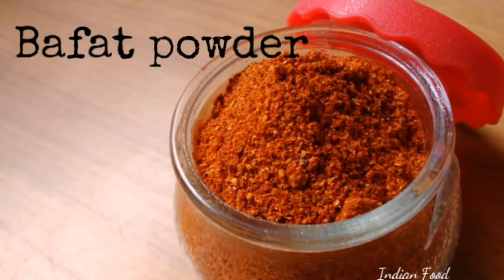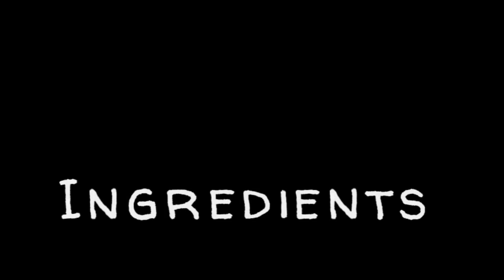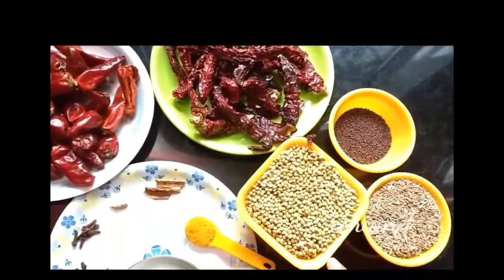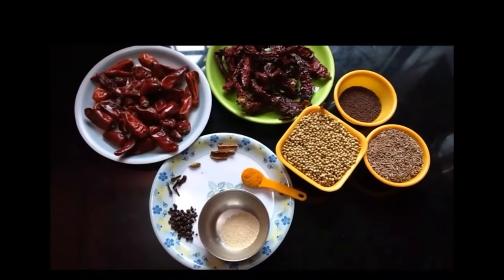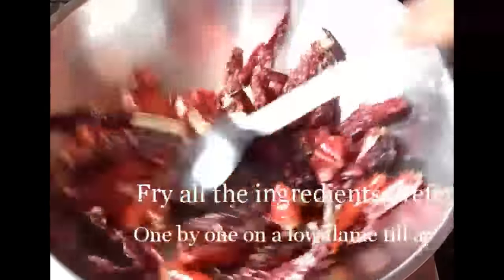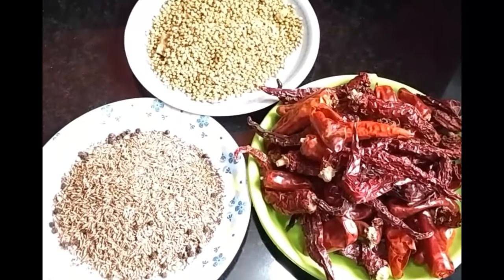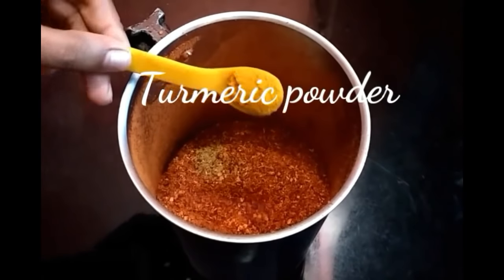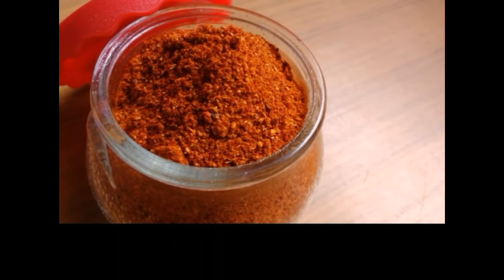Mangalorean Bafat Masala Powder Recipe | Mangalorean Spice Mix | How to make bafat powder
An all purpose spice mix from Mangalore usually prepared for pork seasoning but also used in any vegetable stir fry and non vegetarian dishes.
Music courtesy: Acoustic instrument

All purpose Mangalorean Bafat Masala Powder Recipe
Mangalorean spice mix
Bafat powder or bafat masala recipe
bafat masala powder
bafat powder ingredients
bafat powder recipe
mangalorean bafat powder